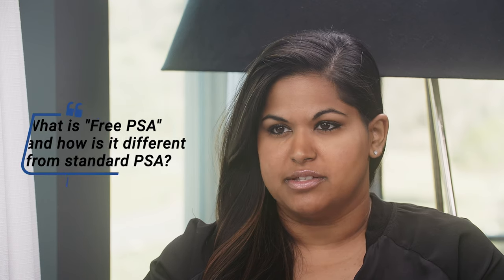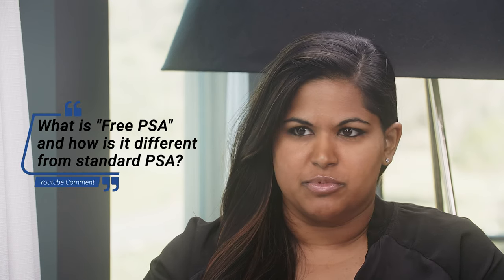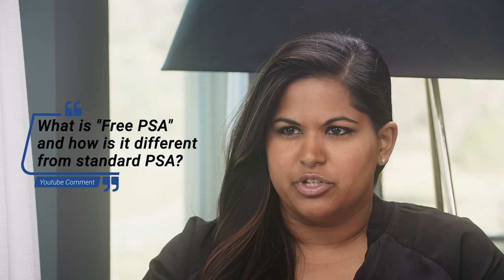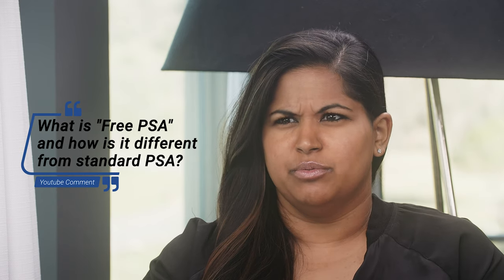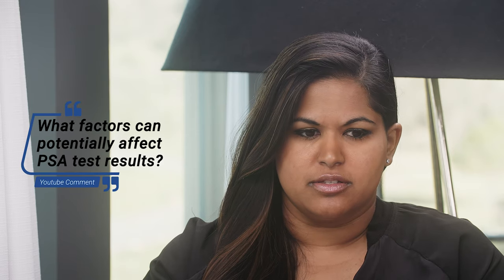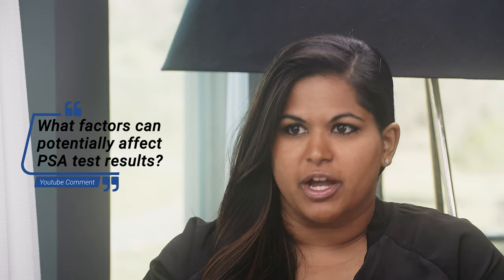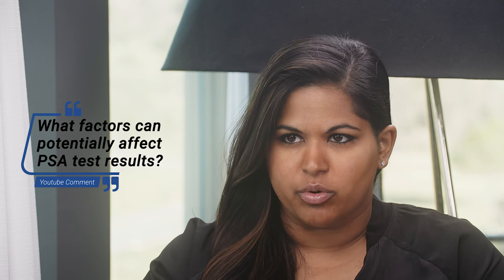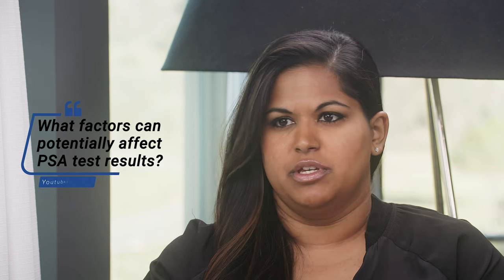Interpreting High PSA Values & Free PSA | Mark Scholz, MD | PCRI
Medical oncologist Mark Scholz, MD answers questions from our YouTube comments on the topics of "free PSA," factors that can affect a PSA result, and other questions about PSA.

0:09 What is "free PSA," how does it differ from PSA testing, and is it still relevant in 2022?

3:07 What are some factors that can potentially affect PSA results?

4:10 How soon can someone repeat a PSA after a suspiciously high result?

4:22 Is a high but stable PSA a sign of cancer?

5:24 What is the lowest PSA you have seen with metastatic activity?

7:05 How high have you seen the PSA go without there being any cancerous activity in the patient-- being caused by BPH and/or prostatitis instead?

To receive the latest updates on prostate cancer and the PCRI, sign up for our online newsletter